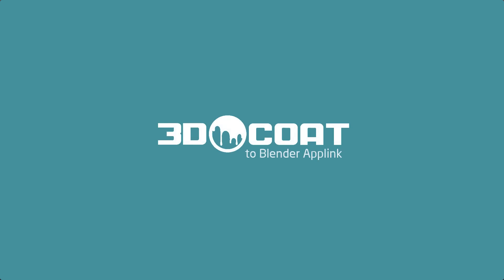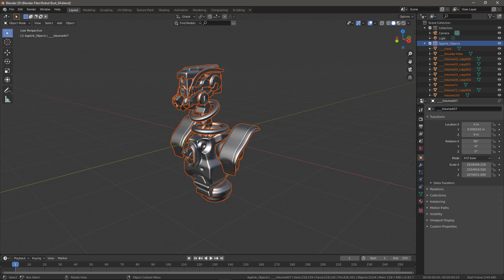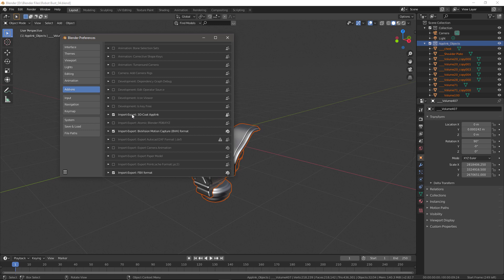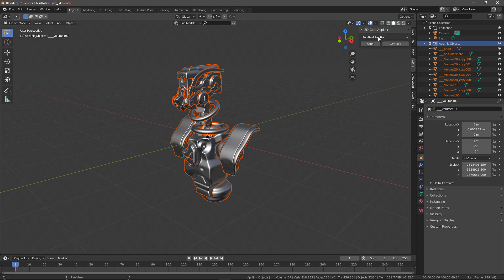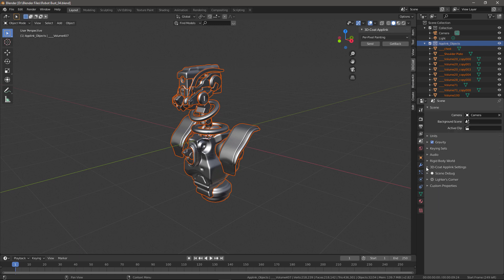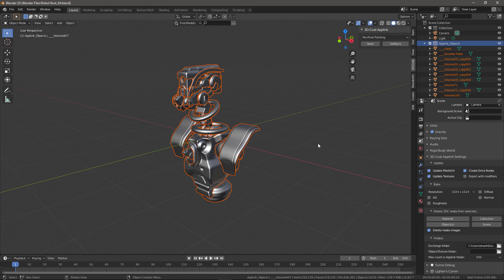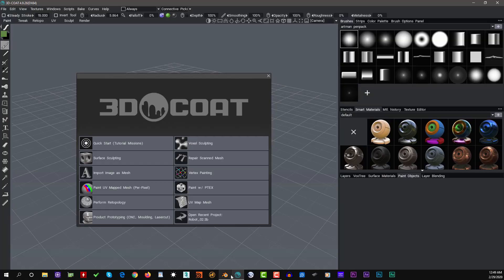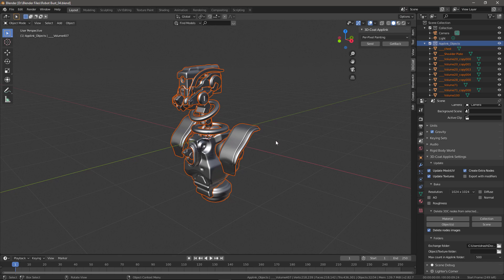Blender Applink Installation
This video demonstrates the steps to enable the 3DCoat Applink Addon in Blender and how to restore an "EXPORT TO" entry for Blender, in 3DCoat's FILE menu, for those who may not see one.
EDIT: As of 3DCoat build 4.9.34, there have been some fixes/improvements in the Applink, including a better Export Preset (BlenderApplink). Until the next official release of Blender (it has a copy of the applink embedded), users can update just the Applink by downloading the following and then using it to replace the same folder in the Blender Install directory (ie. PROGRAM FILES/BLENDER FOUNDATION/BLENDER 2.8x/2.8x/SCRIPTS/ADDONS)